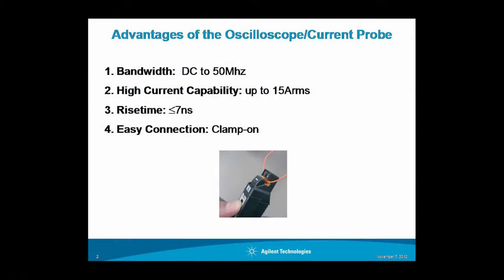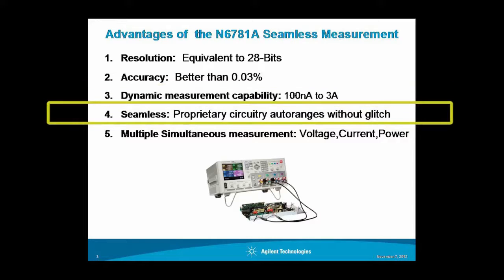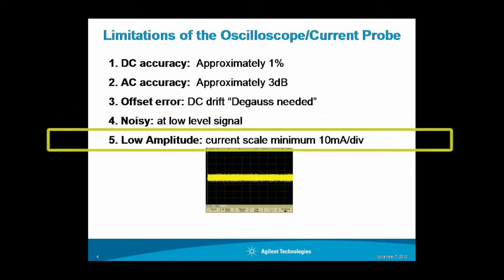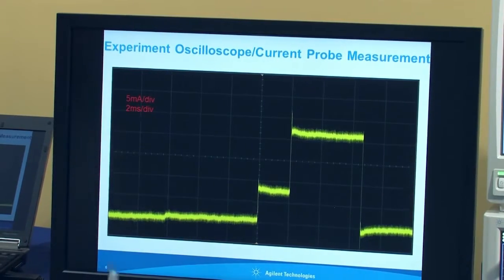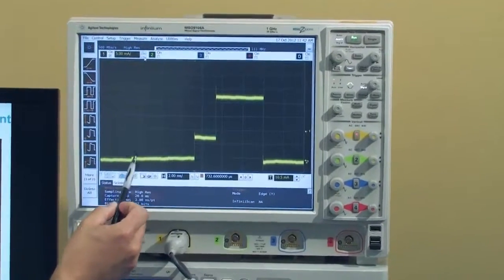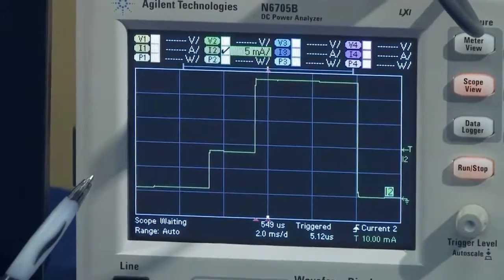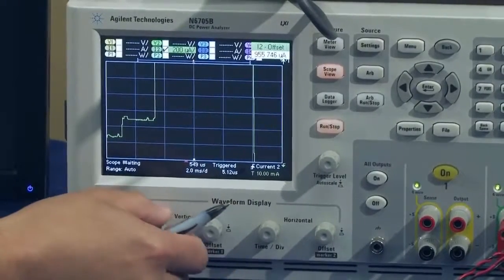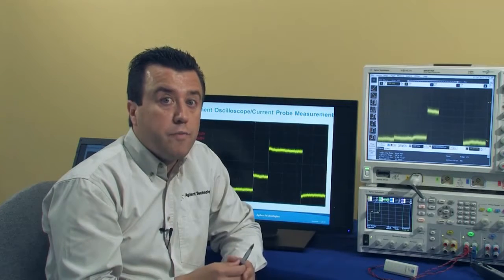Current Probe W Oscilloscope Compared to Seamless Current Measurement on N6781A Source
Compare a low level current measurement using a current probe and oscilloscope to a N6781A Source Measure Unit.
Battery life can be greatly improved by characterizing current drawn from a mobile device. Based on the current profile enhancements can be made to reduce the average current. A SMU with seamless current ranging allows better characterization of low level currents.